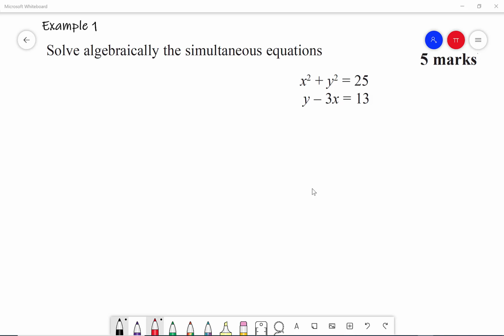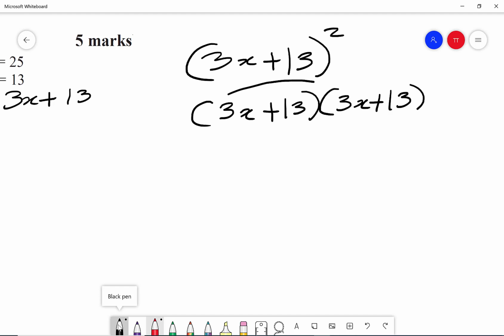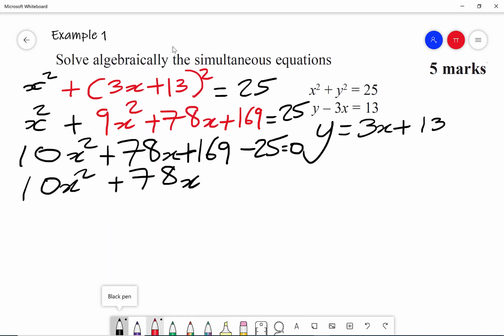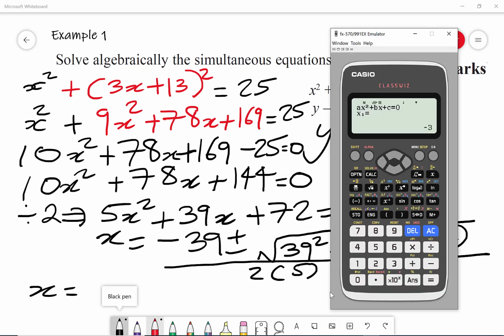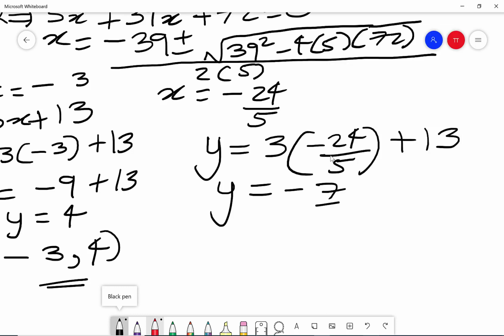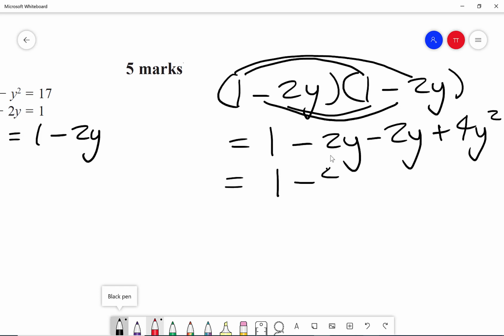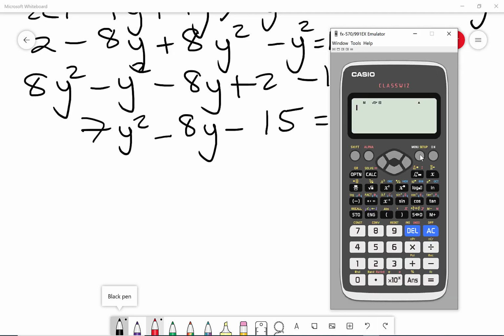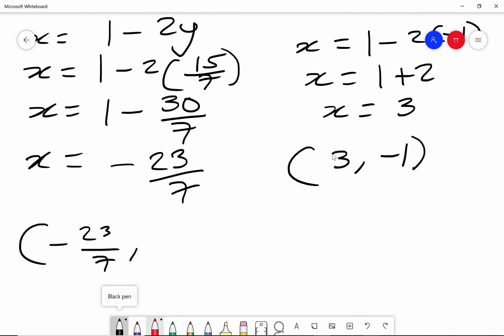Quadratic simultaneous equations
This video is about quadratic simultaneous equations (Grade 8/9).